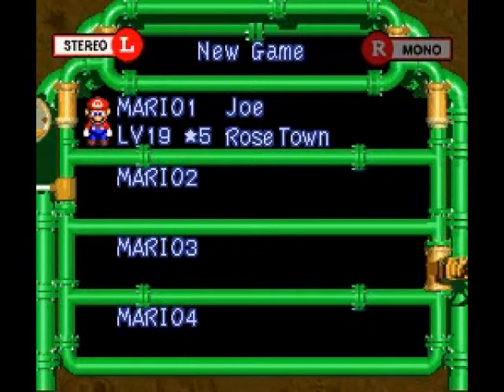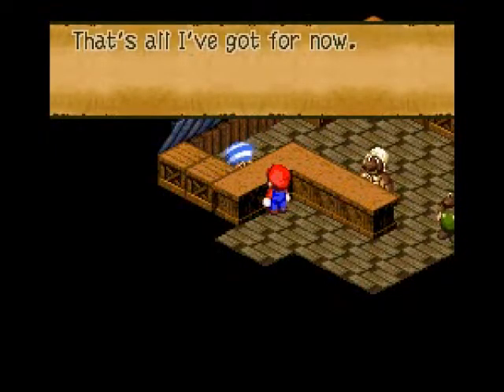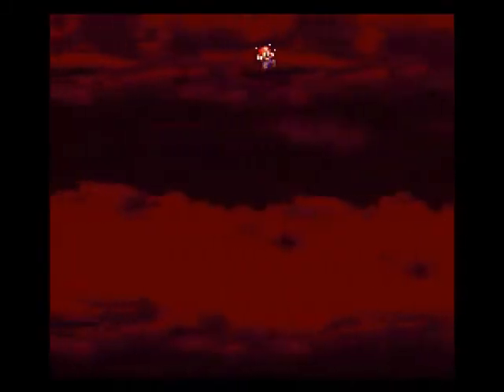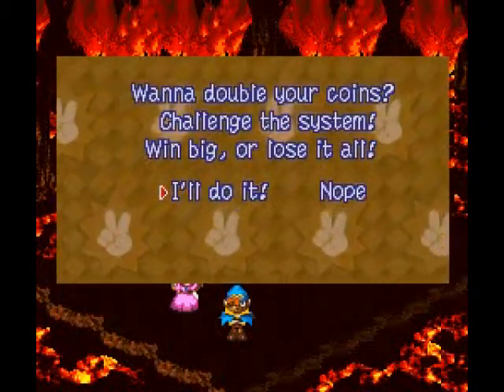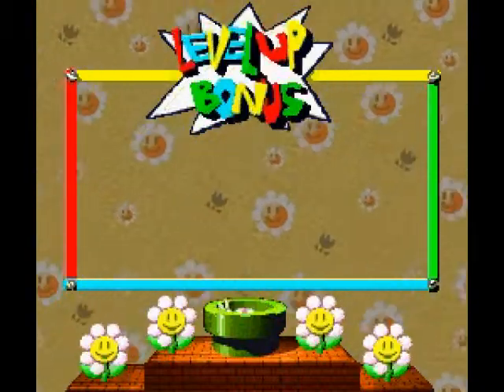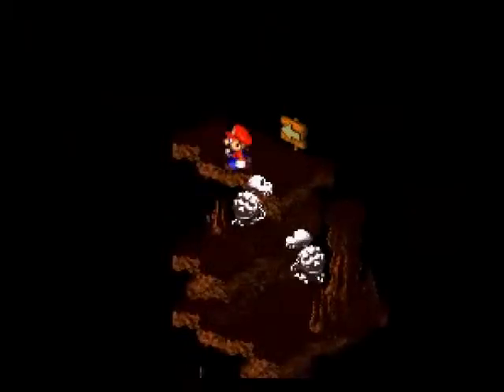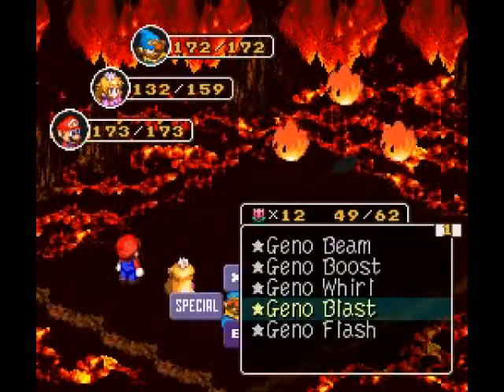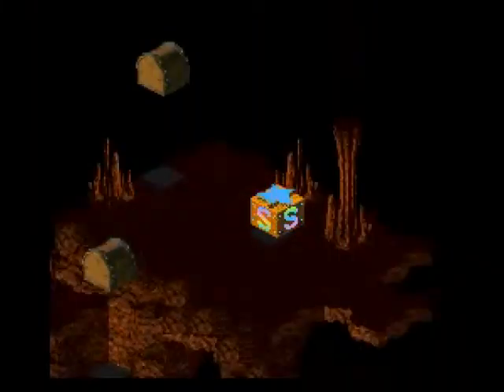Let's Play #1: Super Mario RPG (Part 39)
No Matt in this episode, but I want to get him back in for some more episodes soon though.  In this part, I try to get Peach's ultimate weapon but it's not available yet.  So into Barrel Volcano to try and find the next star piece